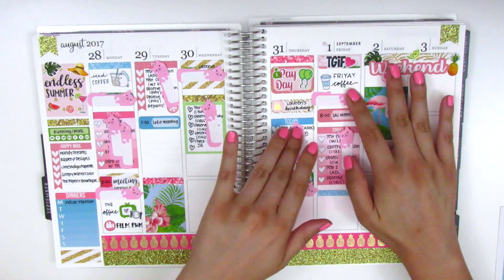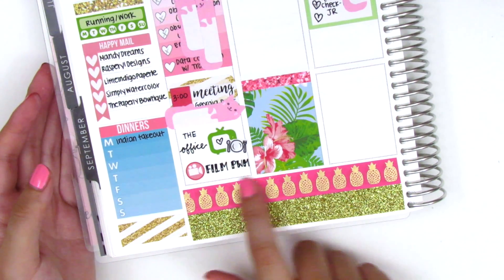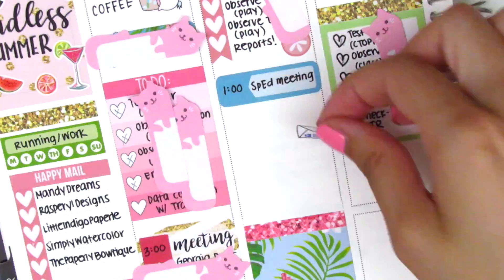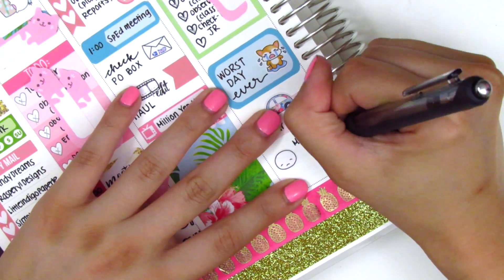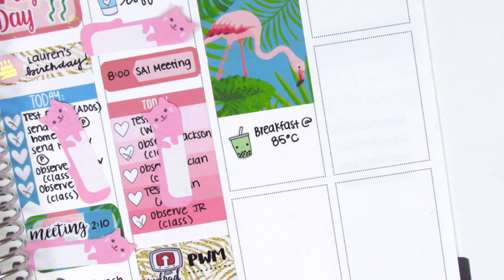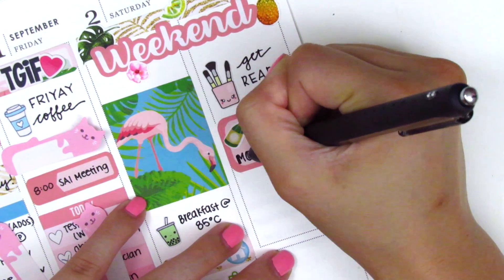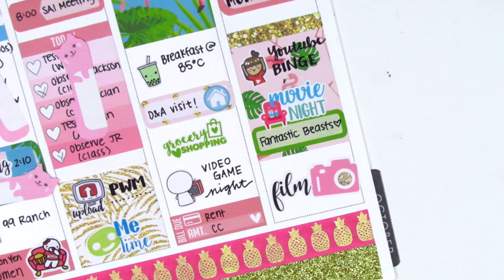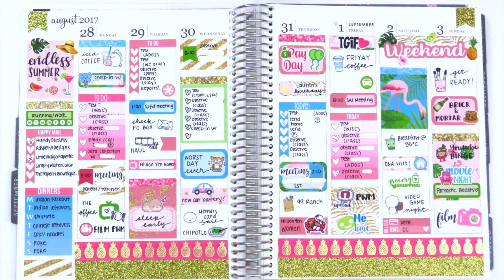Plan with Me: Ft. Brandy's Shop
HAPPY MAIL:
Sherry H.

THIS WEEK:

Weekly kit: Brandy's Shop
Nail polish: Julie G "Riviera"
Pen: Papermate Inkjoy gel pen in 0.7

Let's Make It Sparkle

Little Red Prints

May Cause Memories

Miscellany Boulevard

Nightingale Paper Co

Planning in Mint

Planning on Point

Samantha Mae Sticks

The Nay Designs

Watercolor Blooms

Wila Walo Co